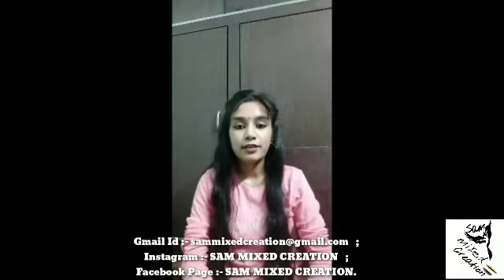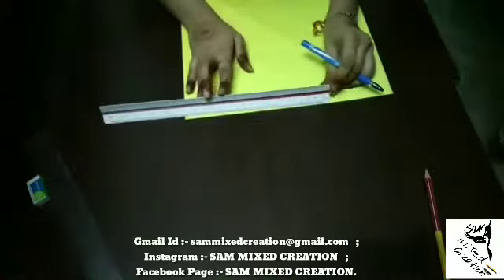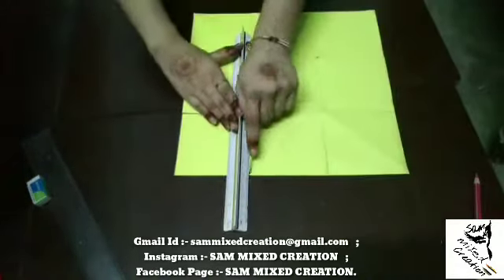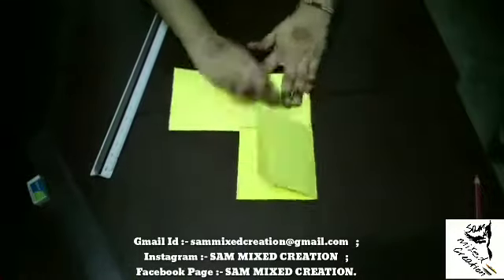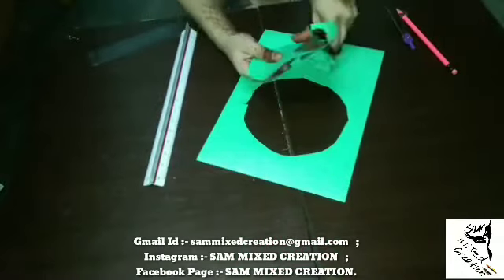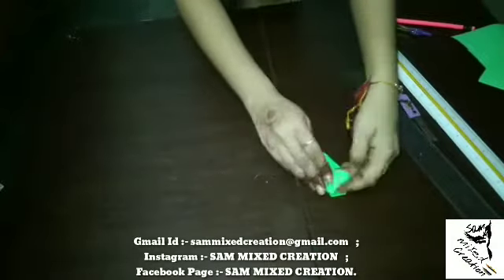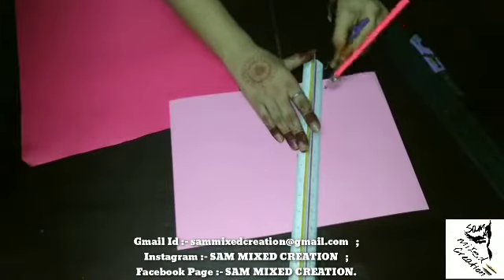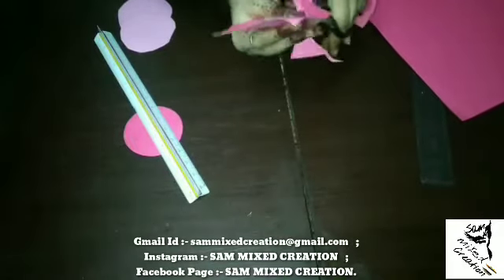Four_Fold_Greeting_Card Mini_Craft SMC!!!! 😍😍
Short and creative form of four fold greeting card. With minimum requirements of raw material.

Music